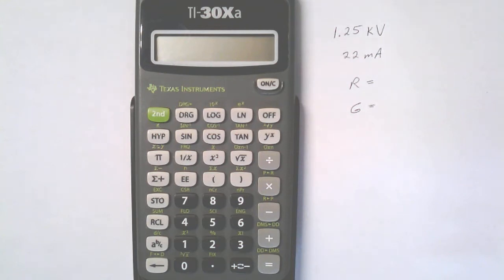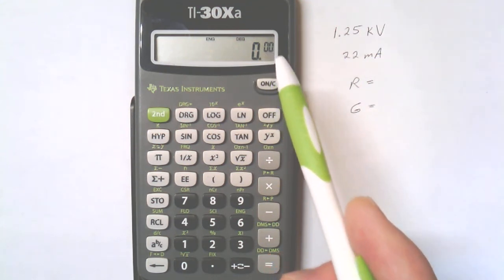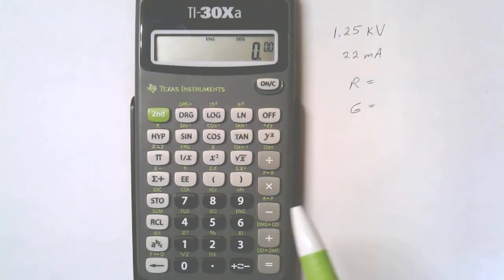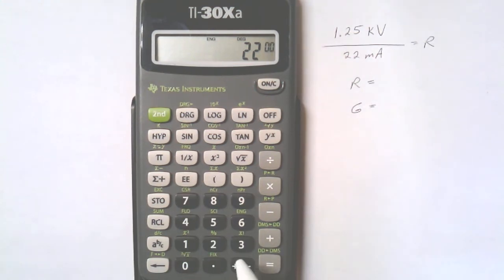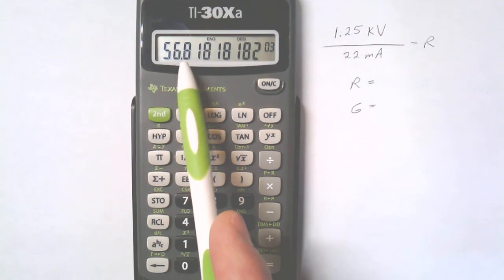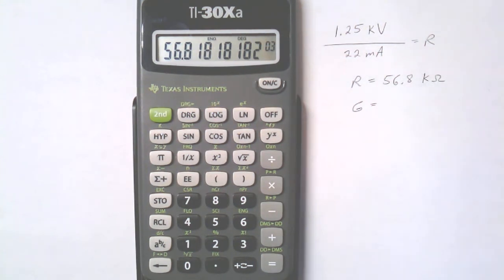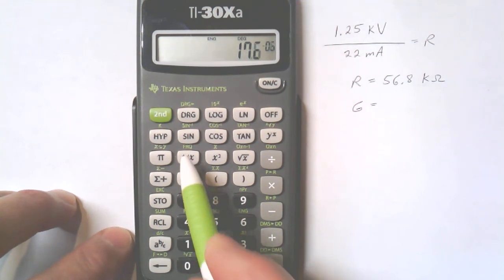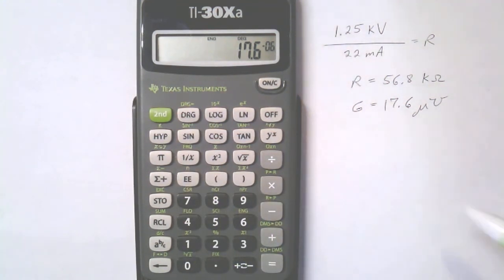Calculator with Engineering notation